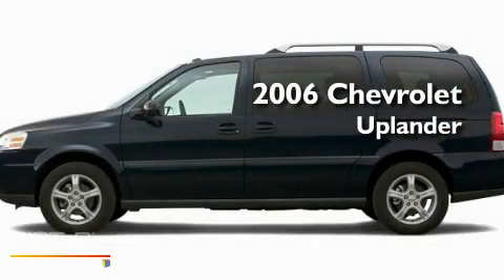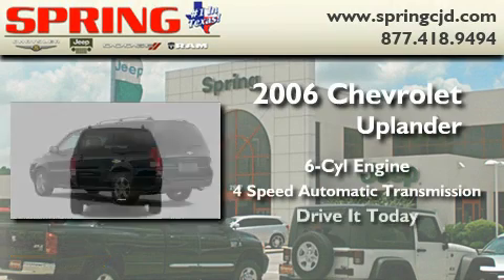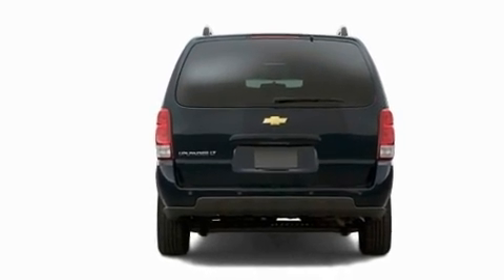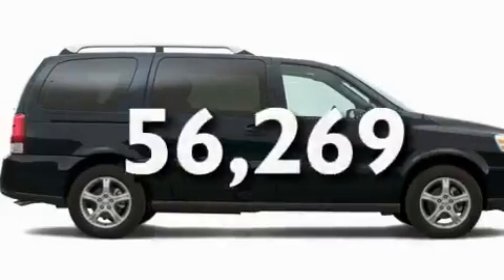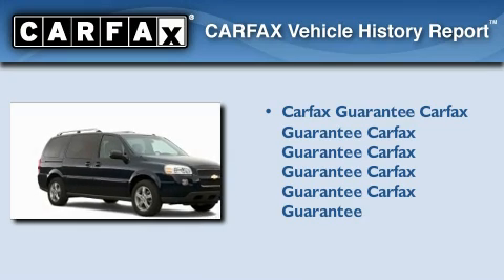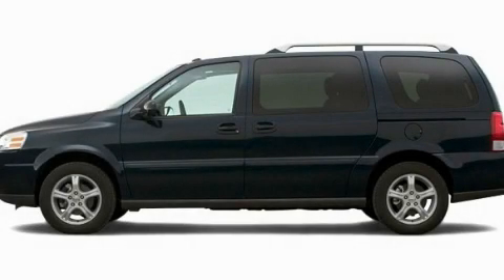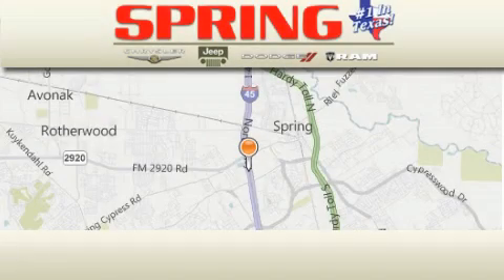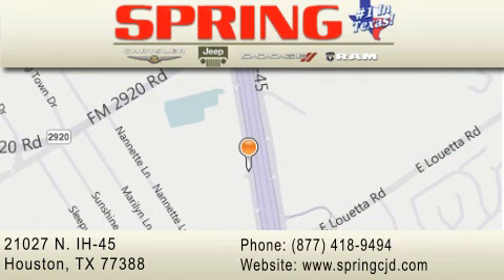2006 Chevrolet Uplander Beaumont TX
Year : 2006

 Make : Chevrolet

 Model : Uplander

 Engine : 6 Cyl.

 Trans . : Automatic

 Miles : 56,269

 Stock : P4696A

 21027 N. IH 45

 Pre-Owned 2006 Chevrolet Uplander Houston TX